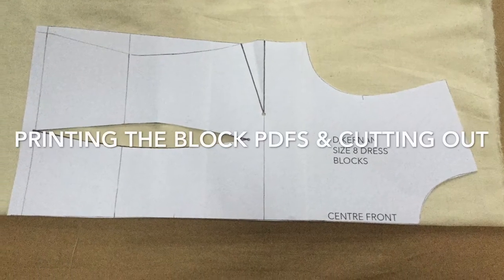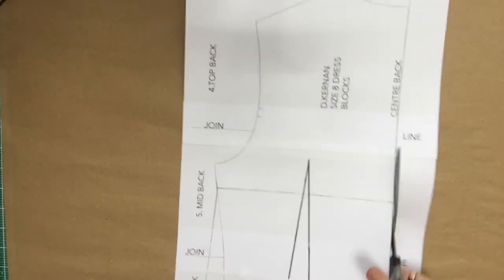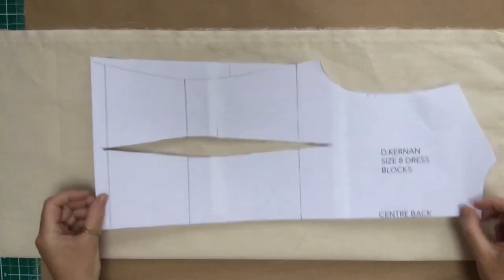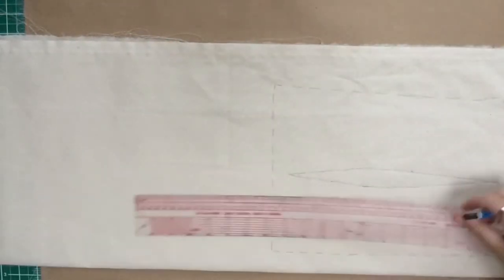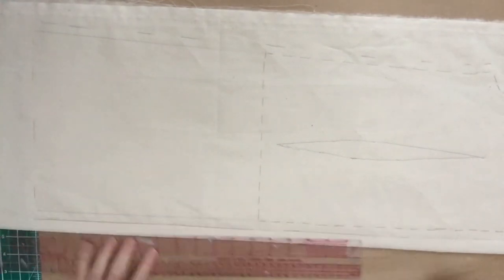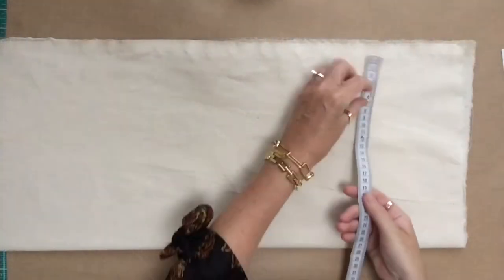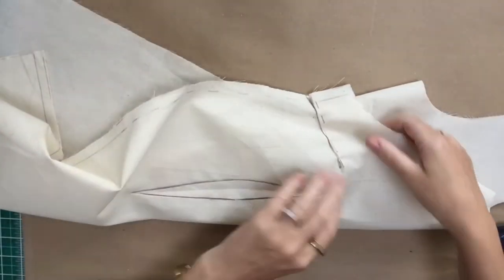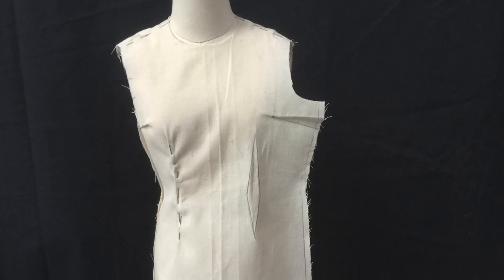PRINTING THE BLOCK PDFS AND CUTTING OUT IN CALICO